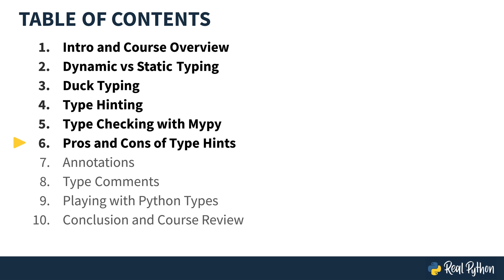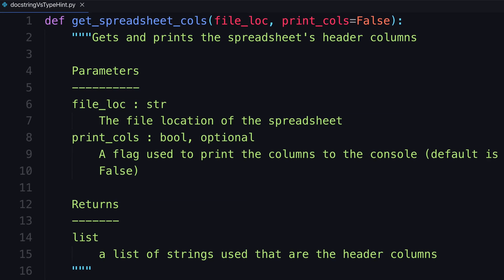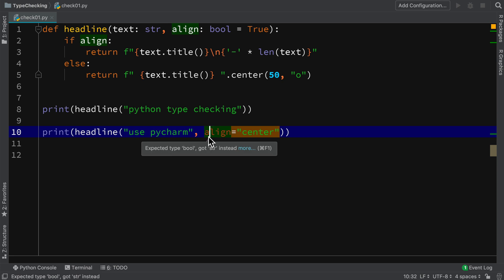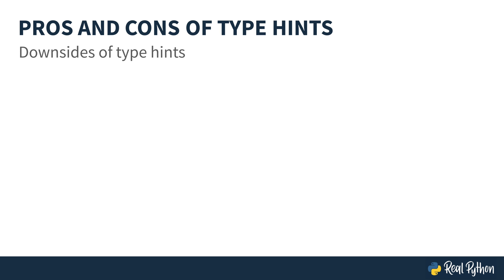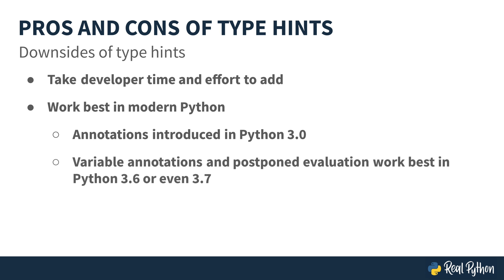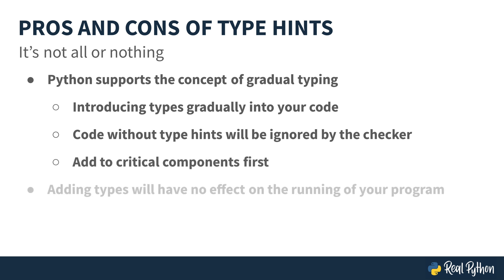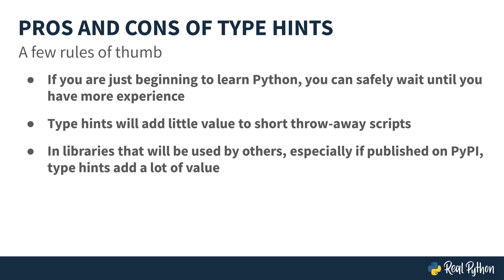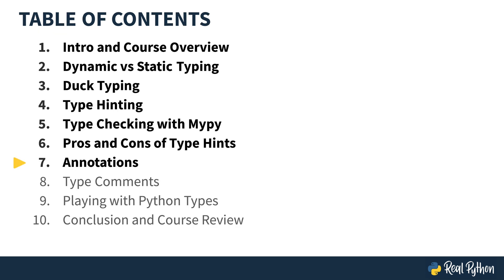Python Type Hints: Pros & Cons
You’ll explore the pros and cons of type hints. In the previous lesson, you took a peek into what type checking in Python looks like. Here are some of the advantages of type hints:

- Type hints help catch certain errors.

- Type hints help document your code. Traditionally, you would use docstrings if you wanted to document the expected types of a function’s arguments. This works, but as there is no standard for docstrings (despite PEP 257), they can’t be easily used for automatic checks.

- Type hints improve IDEs and linters. They make it much easier to statically reason about your code.

- Type hints help you build and maintain a cleaner architecture. The act of writing type hints forces you to think about the types in your program. While the dynamic nature of Python is one of its great assets, being conscious about relying on duck typing, overloaded methods, or multiple return types is a good thing.

Of course, static type checking is not all peaches and cream. There are also some downside you should consider:

- Type hints take developer time and effort to add. Even though it probably pays off in spending less time debugging, you will spend more time entering code.

- Type hints work best in modern Pythons. Annotations were introduced in Python 3.0, and it’s possible to use type comments in Python 2.7. Still, improvements like variable annotations and postponed evaluation of type hints mean that you’ll have a better experience doing type checks using Python 3.6 or even Python 3.7.

- Type hints introduce a slight penalty in start-up time. If you need to use the typing module, then the import time may be significant, especially in short scripts.

Should you use static type checking in your own code? It’s not an all-or-nothing question. Python supports the concept of gradual typing. This means that you can gradually introduce types into your code. Code without type hints will be ignored by the static type checker. Therefore, you can start adding types to critical components, and continue as long as it adds value to you.

Here are a few rules of thumb on whether to add types to your project:

- If you’re just beginning to learn Python, you can safely wait with type hints until you have more experience.

- Type hints add little value in short throwaway scripts.

- In libraries that will be used by others, especially ones published on PyPI, type hints add a lot of value. Other code using your libraries needs these type hints to be properly type checked itself. For examples of projects using type hints, see cursive_re, black, our own Real Python Reader, and Mypy itself.

- In bigger projects, type hints help you understand how types flow through your code, and are highly recommended, all the more so in projects where you cooperate with others.

In his excellent article "The State of Type Hints in Python," Bernát Gábor recommends that “type hints should be used whenever unit tests are worth writing.” Indeed, type hints play a similar role as tests in your code: they help you as a developer write better code.